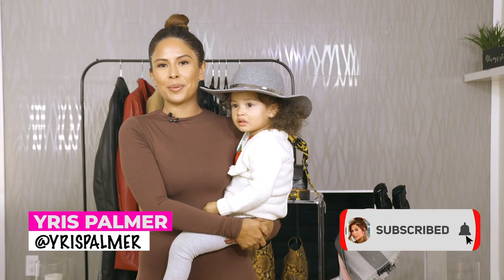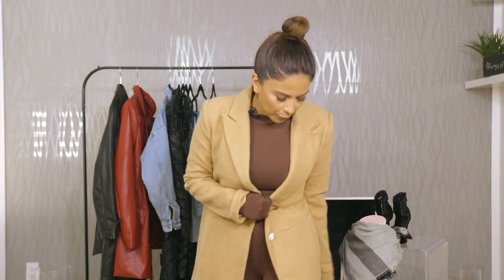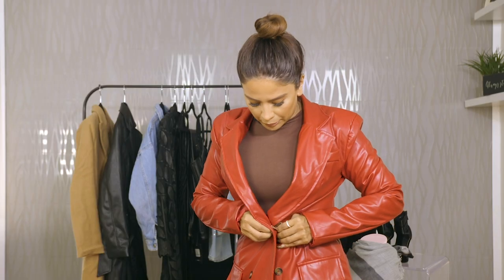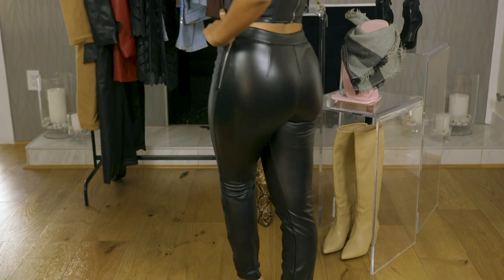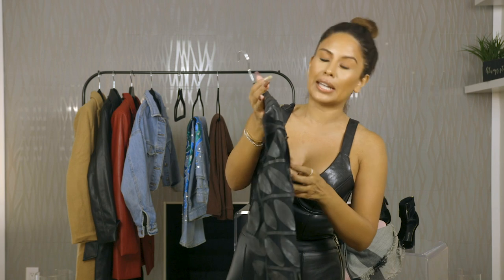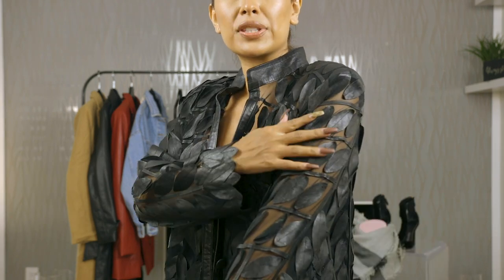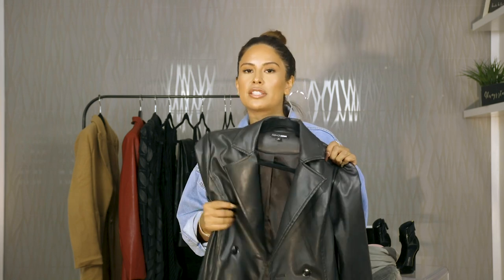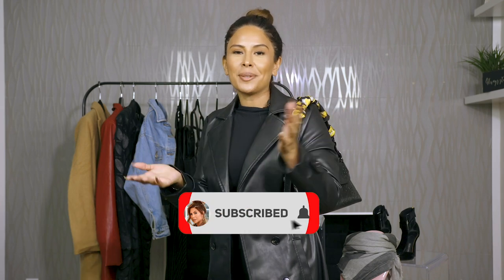FALL HAUL TRY ON | NAKED WARDROBE, ZARA, FASHION NOVA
Hey guys! 🤗 In this video, I do my FIRST try on haul for the fall! ✨ Most items are available online, style names and brands are provided in the video for each item. Some of the brands in this video include Pretty Little Thing, Fashion Nova, Naked Wardrobe, SuperDown, Naked Vice & More. 😍 I hope you guys enjoy this video! Let me know which outfit was your fave! 🔔